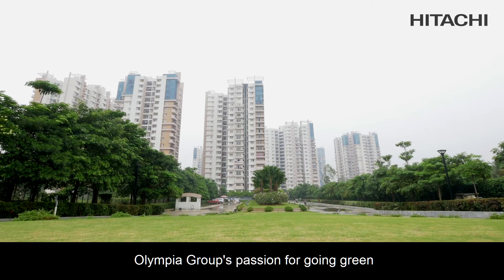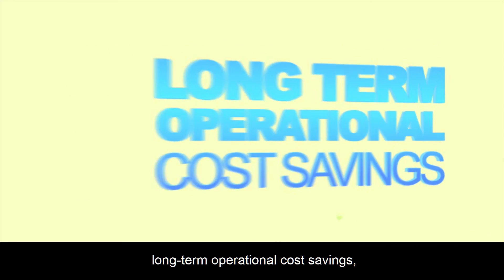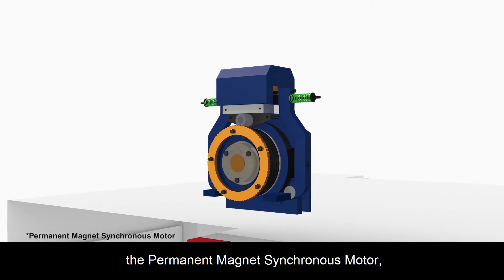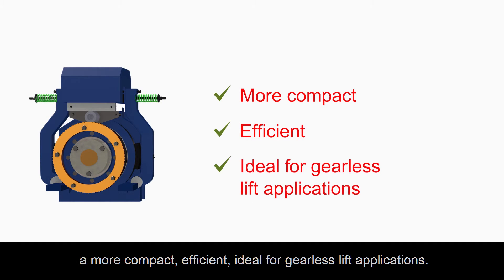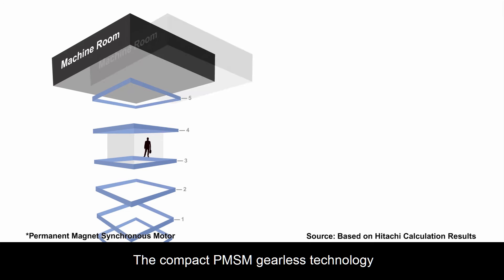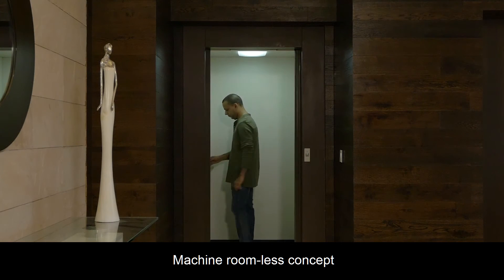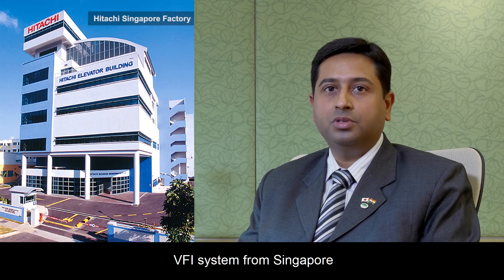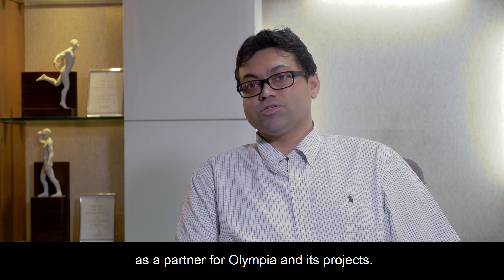#3 Hitachi Gearless Passenger(HGP), Variable Frequency Inverter(VFI) & Home Elevators - Hitachi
TThe video provides an overview of the case study project that further led to strengthening customer relation between Hitachi and Olympia Group, a renowned real estate organization in Chennai

Olympia Group was pursuing a premium residential project "Olympia Opaline", and required a world-class elevator system that would meet the international standards of quality and energy conservation. For the purpose, the group evaluated a number of elevator system providers in India. Upon in-depth evaluation, Hitachi Lift India emerged as Olympia's official technology partner for the elevators at its Opaline project.

Hitachi has close to 100 years of experience in the research and manufacturing of world-class elevators. Hitachi has state-of-the-art R&D facilities in Japan, and an ultra-modern manufacturing facility in Singapore. As an expert, Hitachi realizes the importance of an elevator system in determining the degree of serviceability of a high-rise.